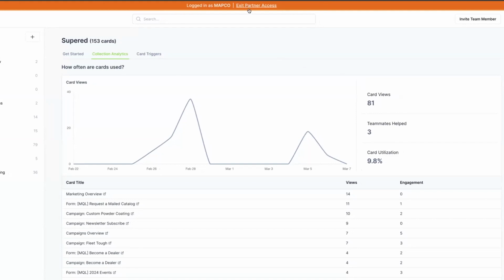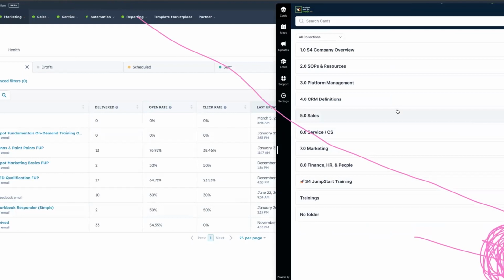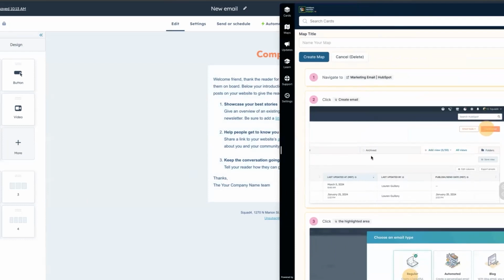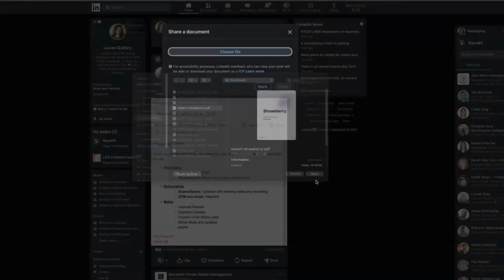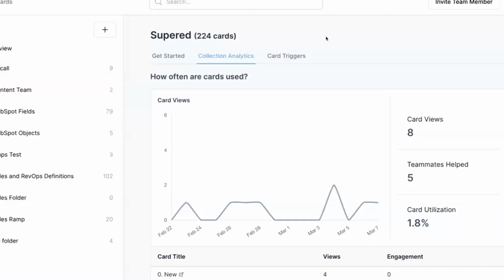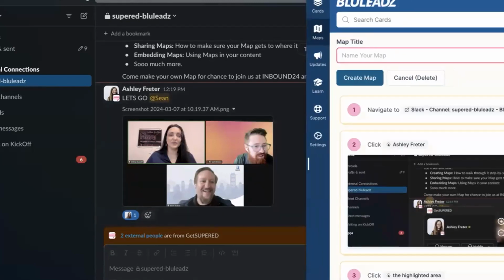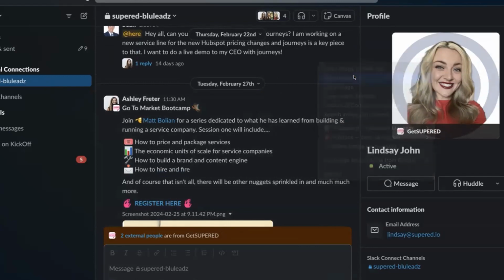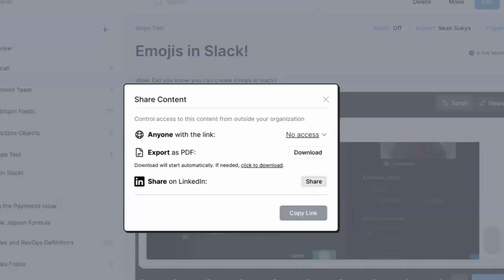Making Maps, Winning Prizes?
The goal by the end of the SURGE = You having a solid Map contender for the Map competition or just to create your own guide.

You'll see and hear:
🖥️ Creating Maps: How to walk through it step-by-step
➡️ Sharing Maps: How to make sure your Map gets to where it needs to be
📍 Embedding Maps: Using Maps in your content

Sooo much more.

Let's make your own Map!